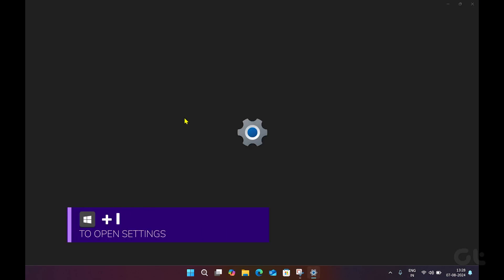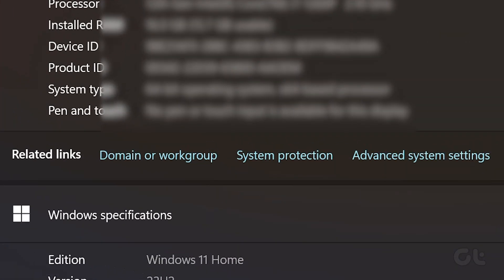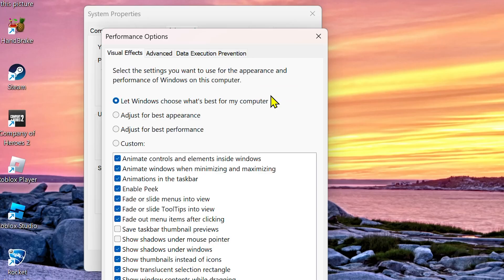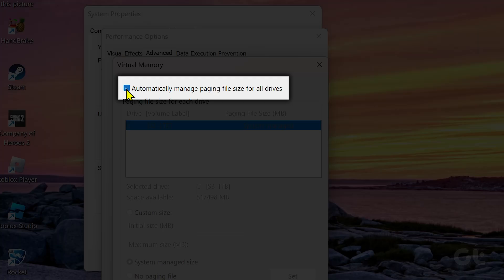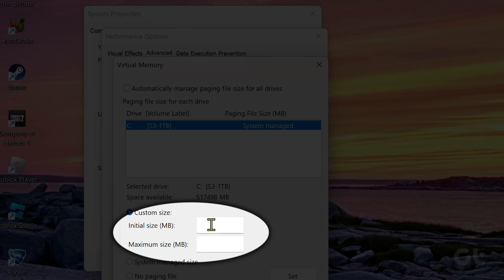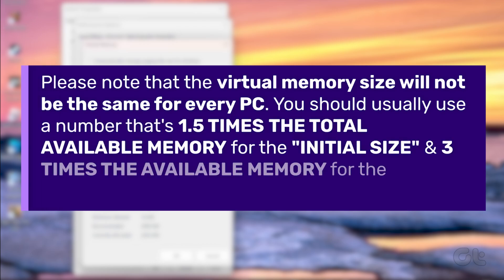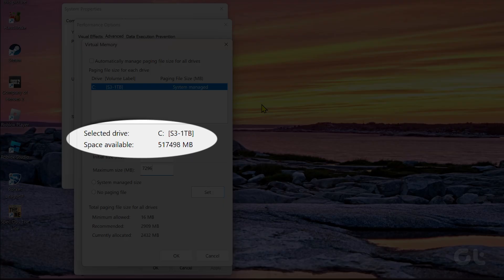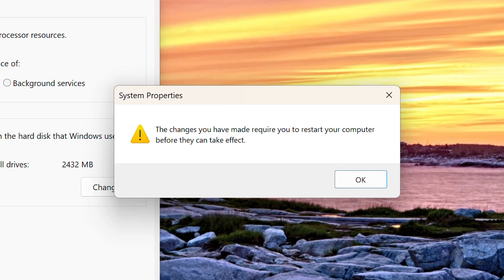How To Increase or Manage VIRTUAL MEMORY in Windows | Boost Your PC's Performance | Virtual RAM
In this video, we'll explain how to increase the virtual memory size on your Windows 11 PC or laptop to make it faster. Let us begin!

Don't let low virtual memory slow you down. Watch this video and optimize your Windows 11 or Windows 10 user experience today!